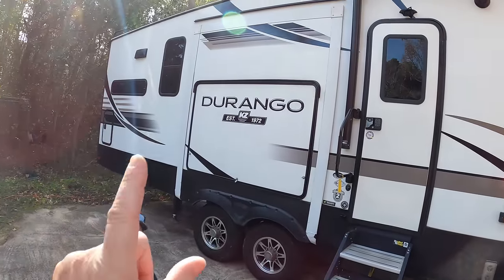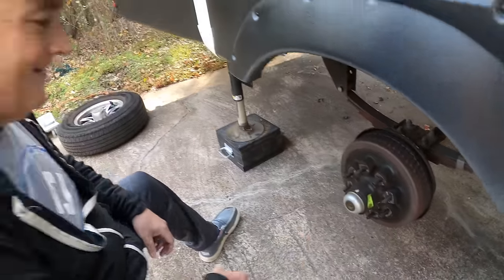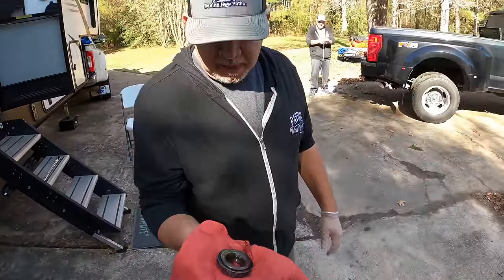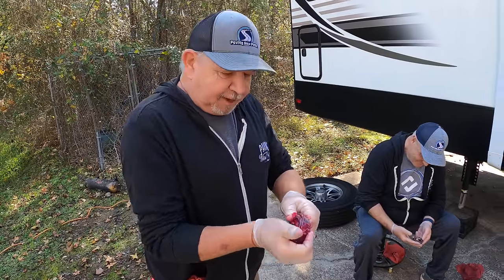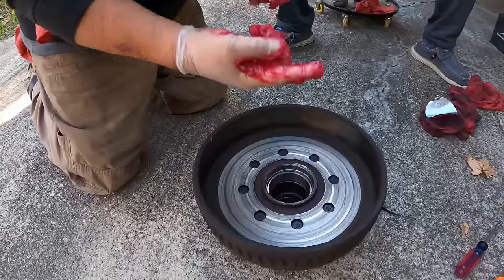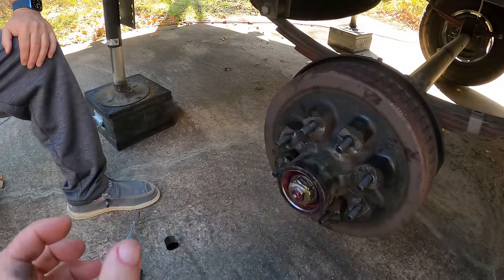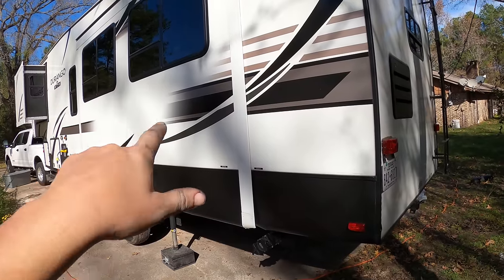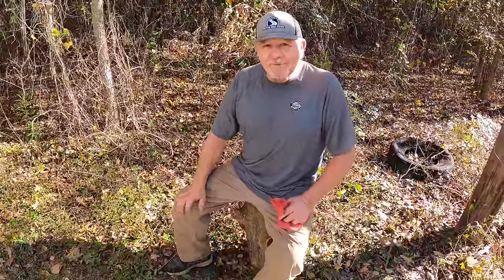STOP! Wasting Your Money On This! Fulltime RV Living!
In today's video, we help out a friend in need who was going to have to take his RV to the dealer to have the bearings inspected and repacked. When he called the dealer, he was quoted an outrageous cost!

Instead of wasting that money, we decide to show him that he can easily do this job on his own and save a lot of money by doing so! As you will see, this job is best done with friends, as we have some good old-fashioned fun in the process! Watch to the end to see just how much money we saved by doing the job ourselves!

🧢Merchandise!
✅Paving New Paths Amazon Store

📣Videos and Items Mentioned in this Episode:
▶Phil's Chair
▶All The Tools We Use!

and using the code PAVINGNEWPATHS (ALL CAPS)

🚨We Use Gasstop Propane Safety Valves on all of our Tanks!
Save 10% on your purchase using code: PNP10

You can save 5% with the code: PNP5 at check out!

Save $15 with the code: PNP15